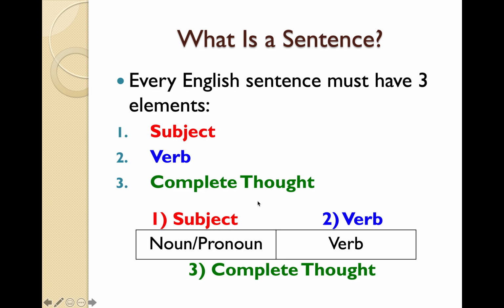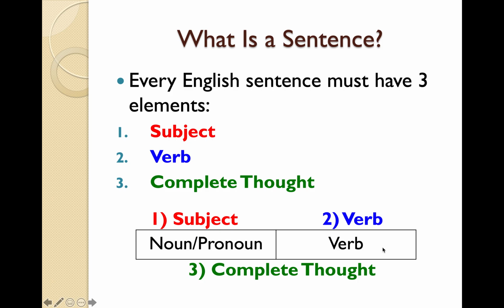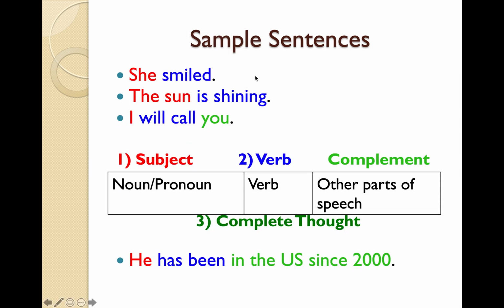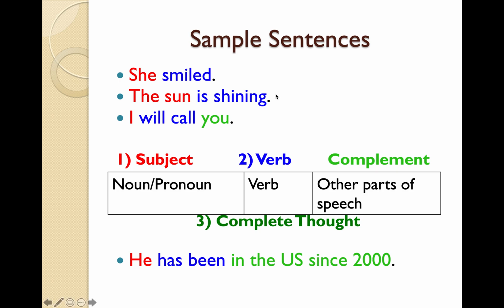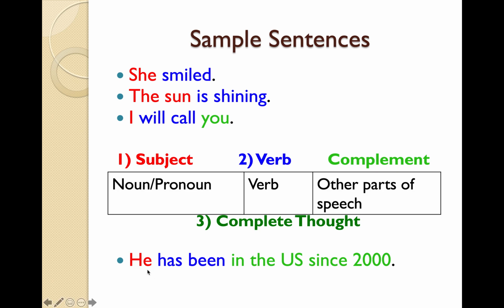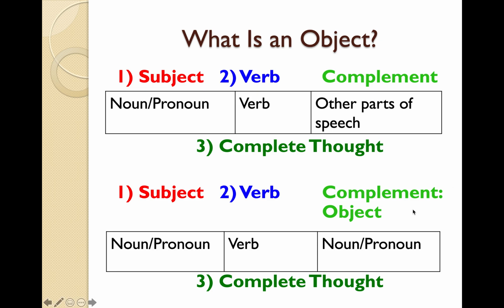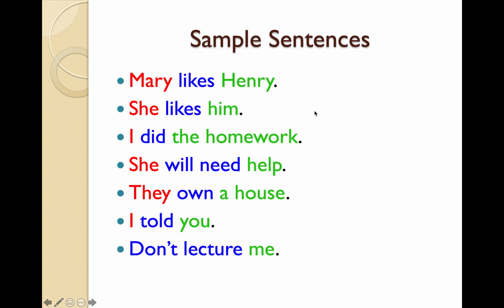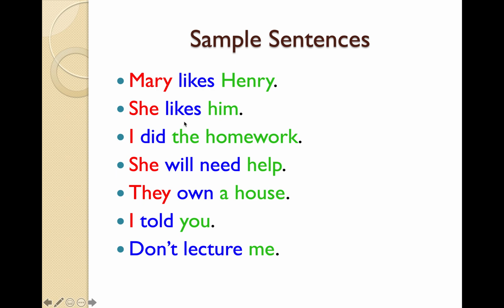What Is a Sentence?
Every sentence must have a subject, verb, and complete thought. This video explains each one of those elements and also looks at what an object is.